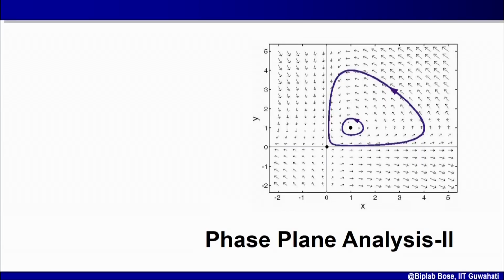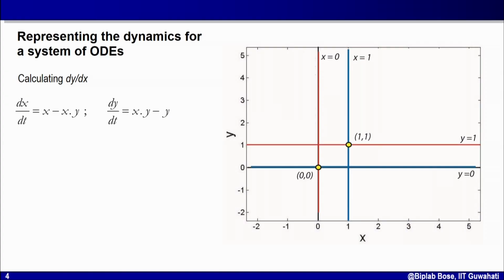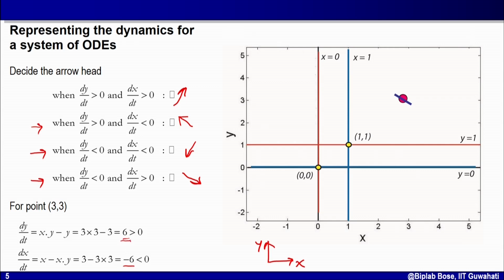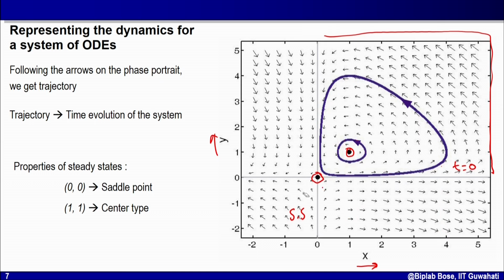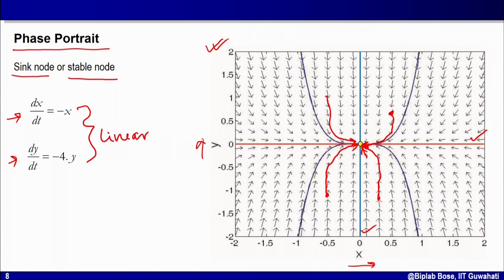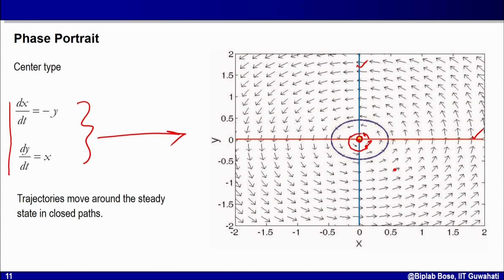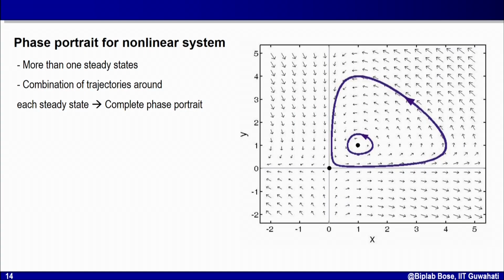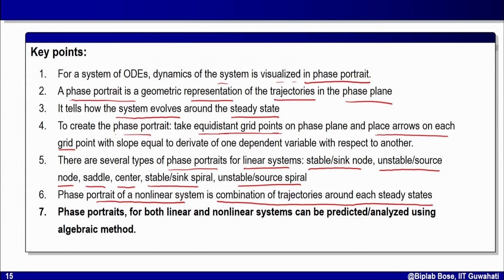Phase Plane Analysis-II